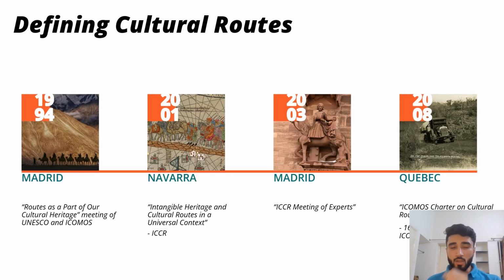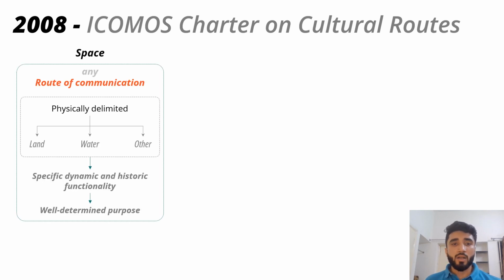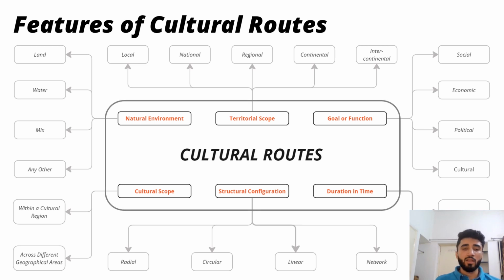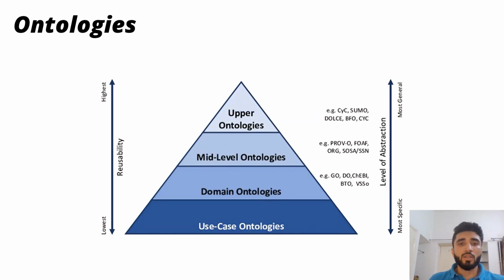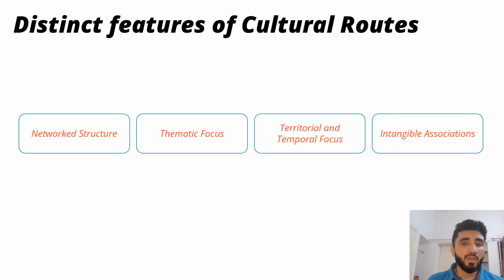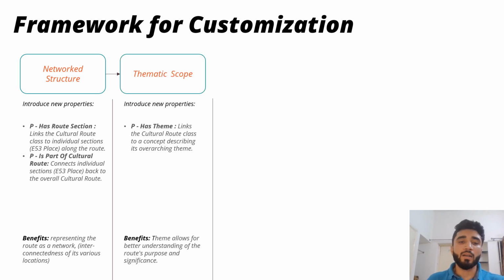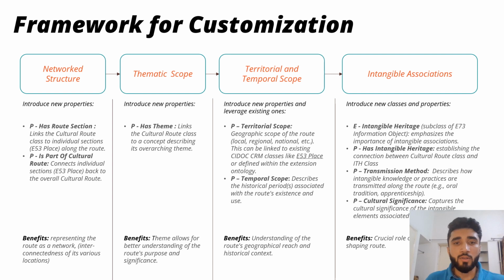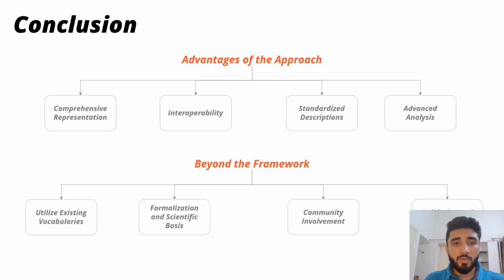How can Linked Open Data ontologies be customized for digitally archiving Cultural Routes?